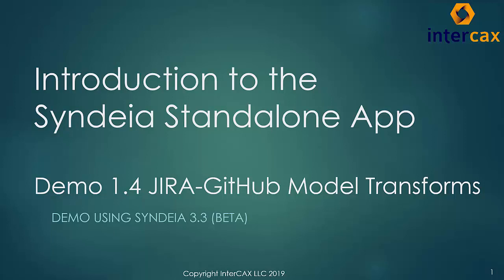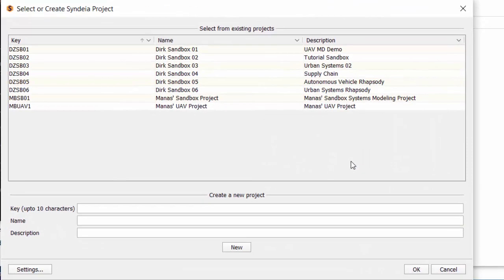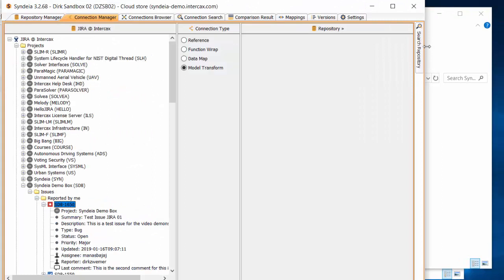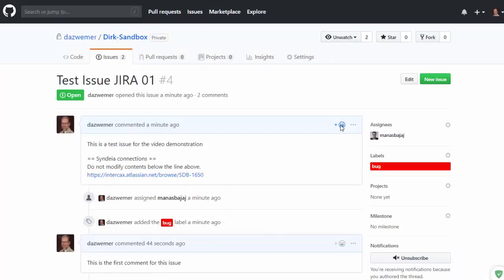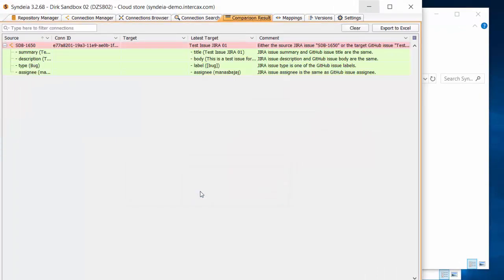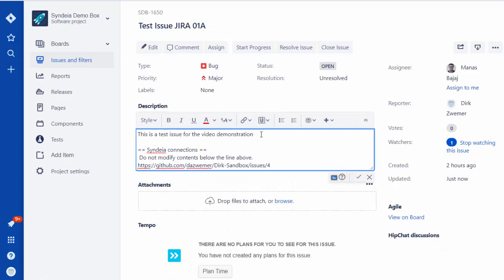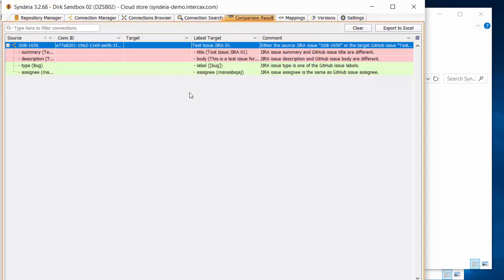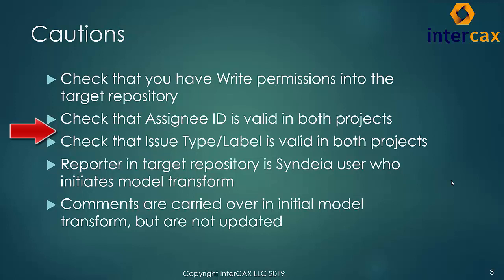Video 1.4 SA JIRA GitHub Model Transform